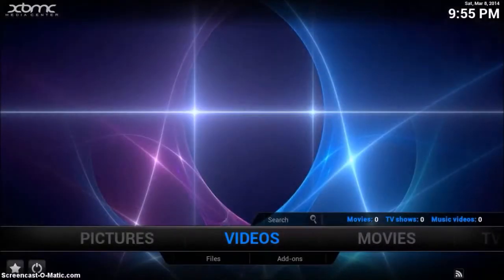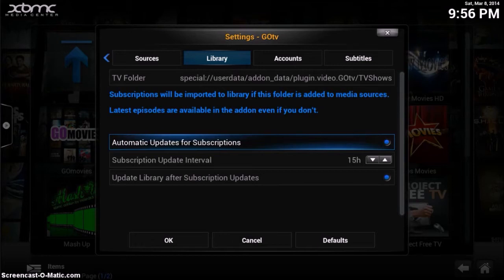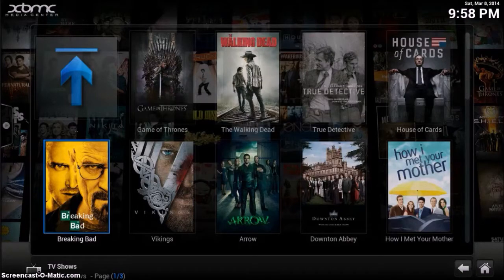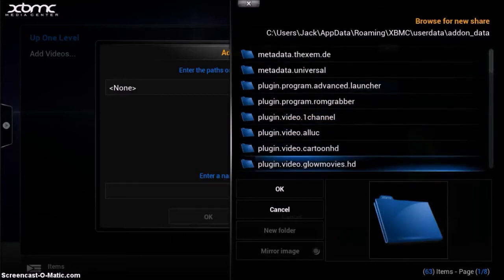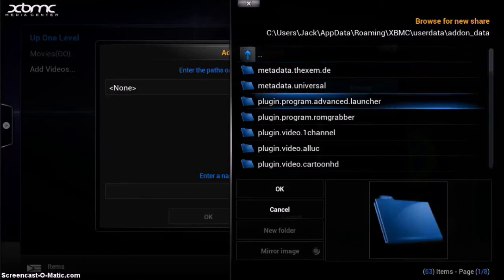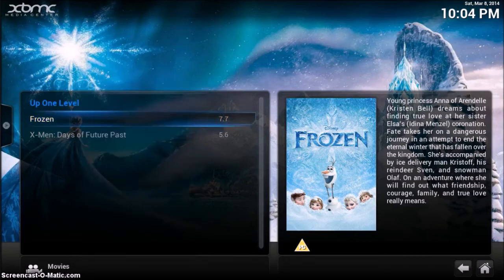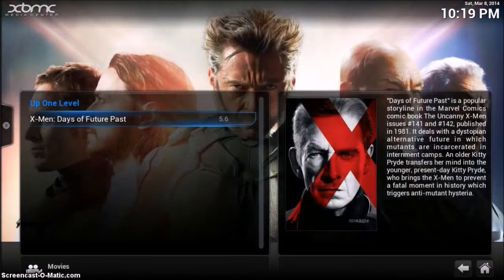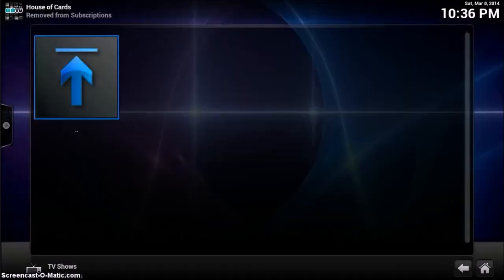[XBMC] Feature Overview: Library Integration